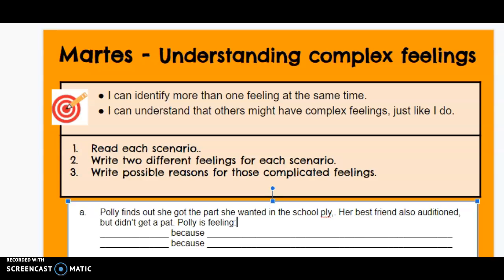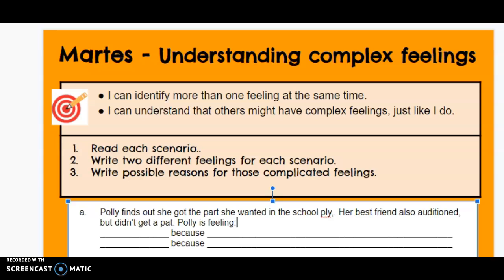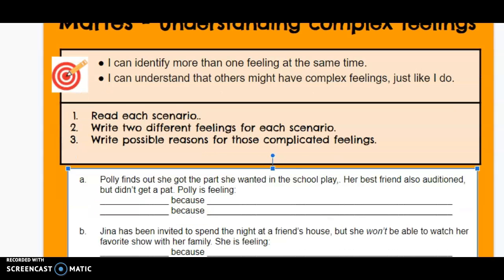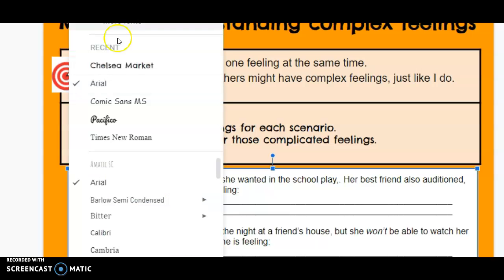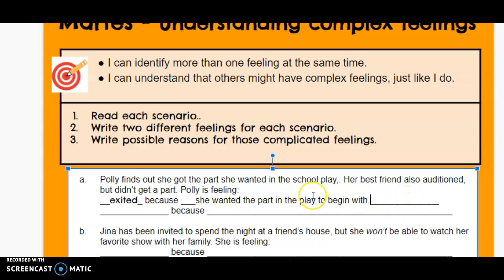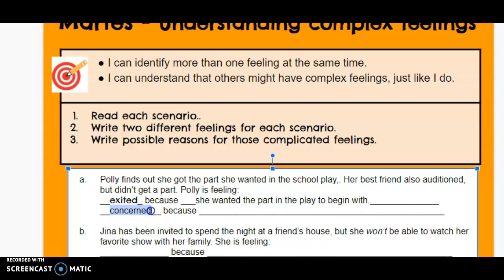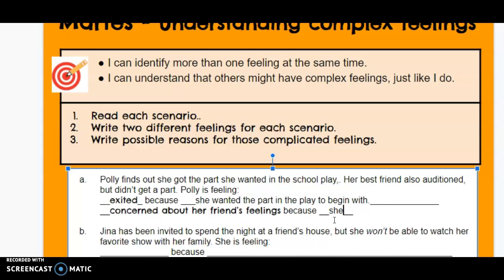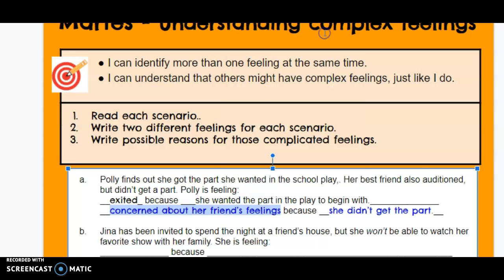SEL Ch 5 day 2 Understanding complex feelings